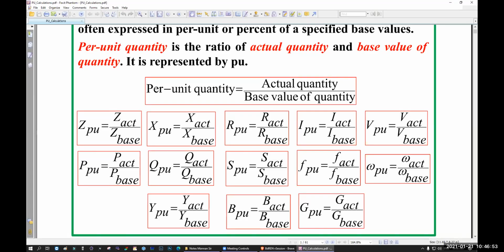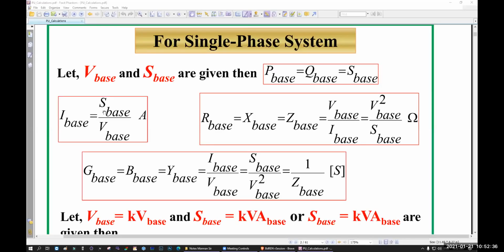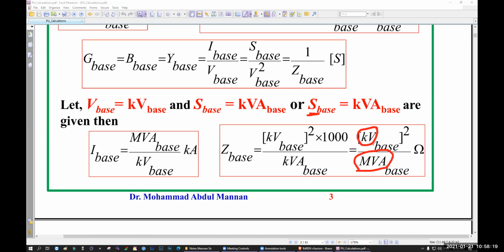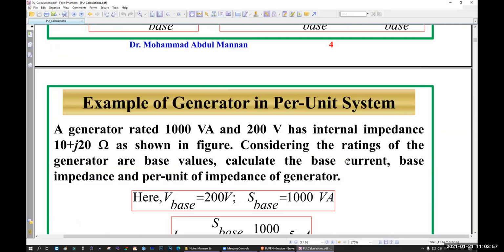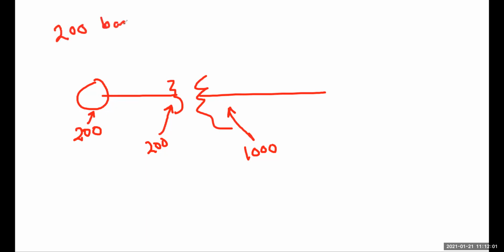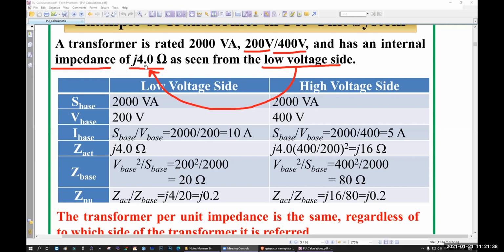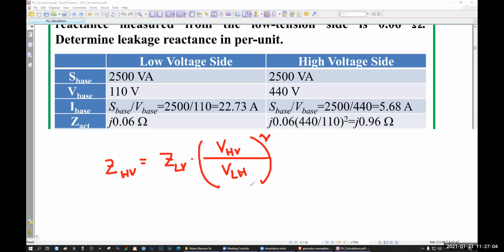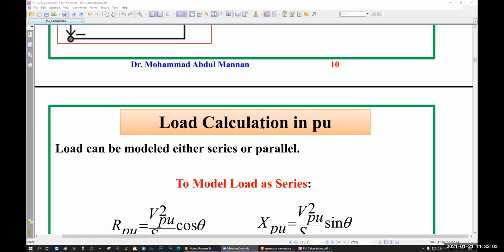PER UNIT QUANTITY (PU) POWER SYSTEM-05